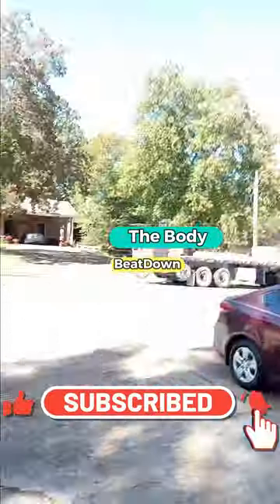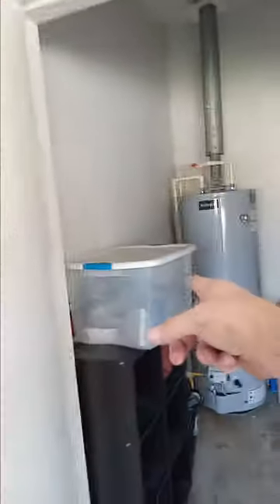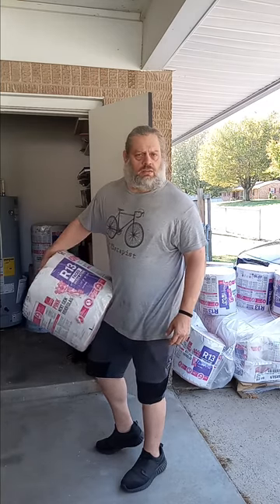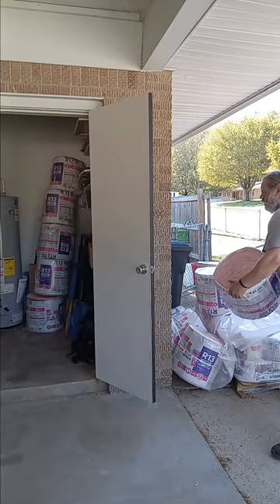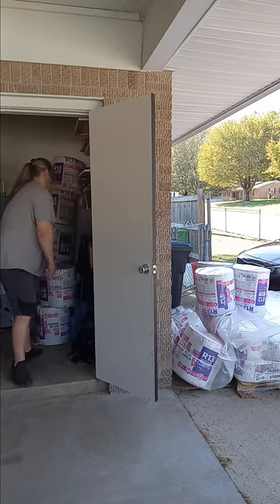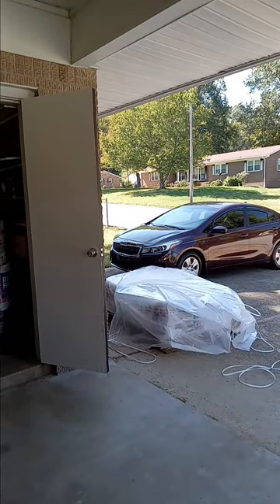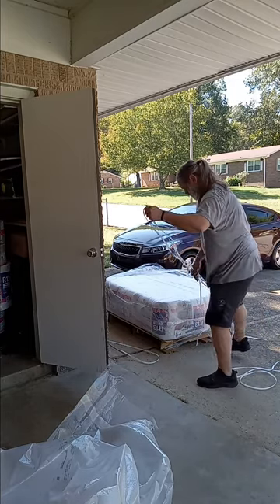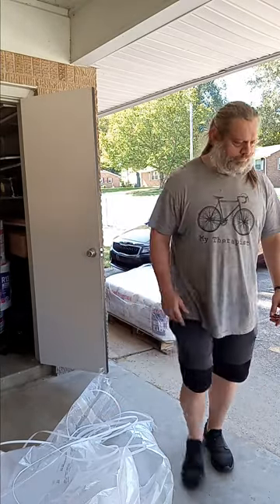Carport Project Lumber Insulation 10 9 23